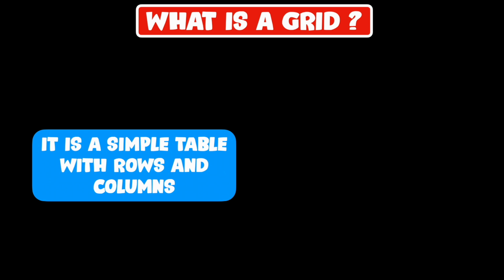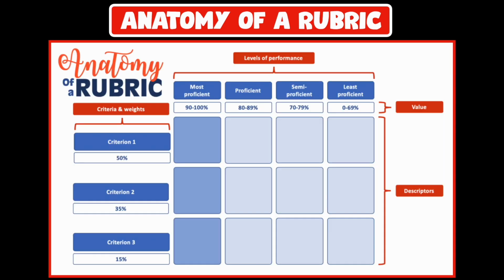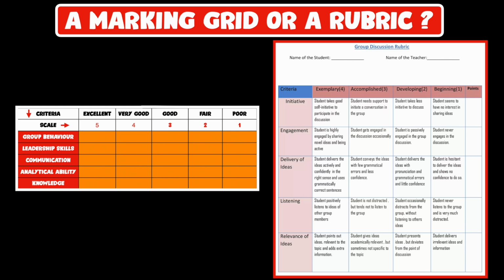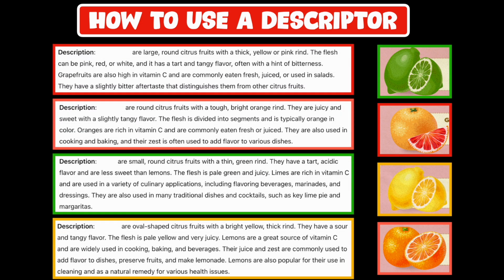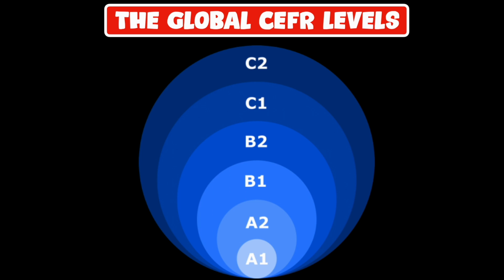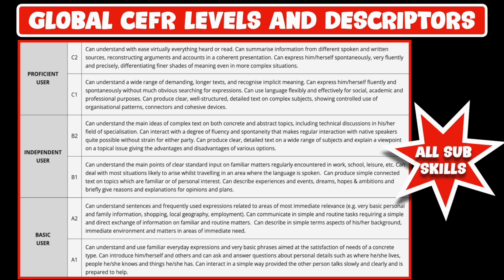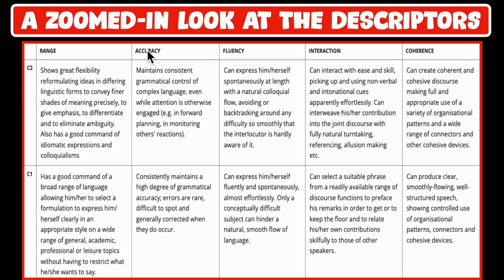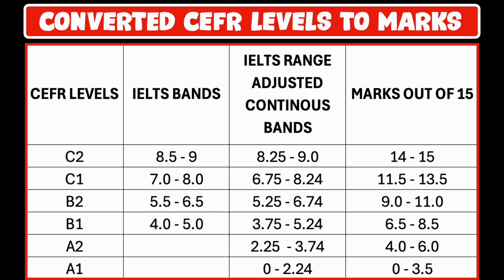The CEFR Rubric - A Language Assessment Tool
Click on the links to download the CEFR Rubrics in the PDF format.